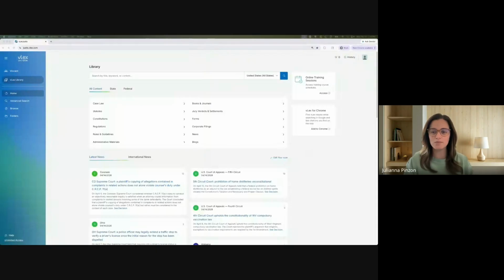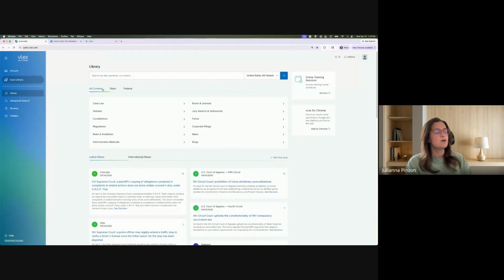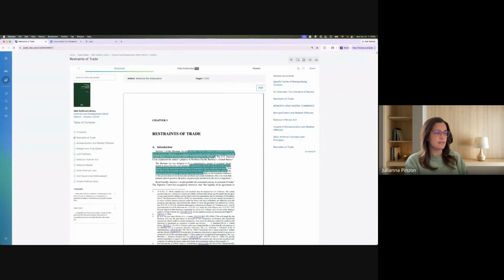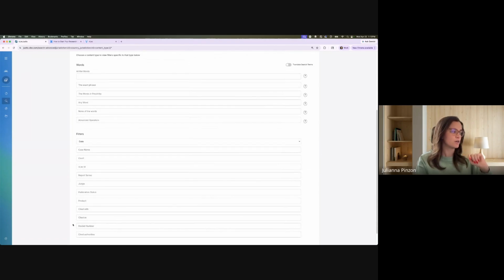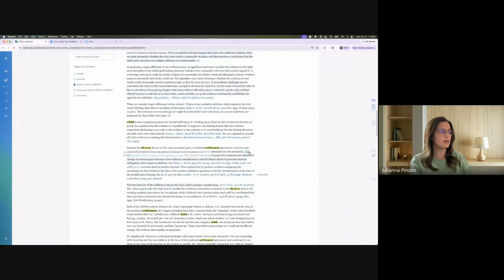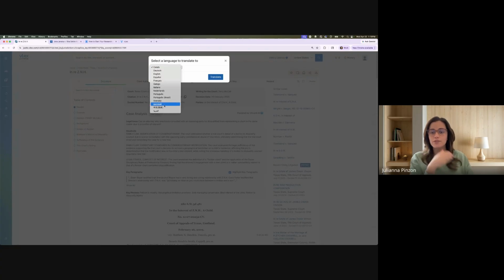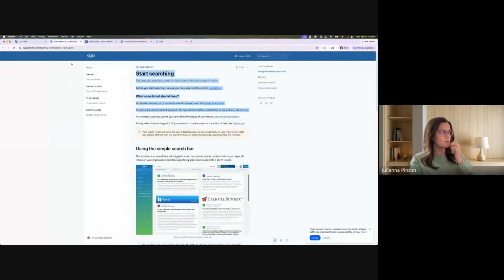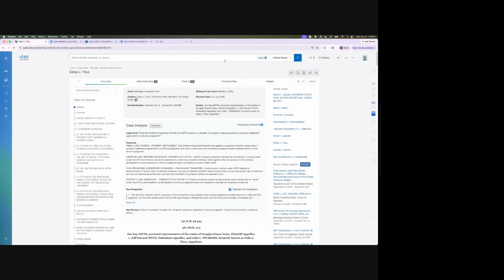vLex Demonstration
Presented by Julianna Pinzon of Clio

The vLex US Core Library is a comprehensive legal research database providing "pro" level access to a massive collection of federal and state case law, statutes, regulations, and court rules, all powered by an AI-driven search interface.vLex Library gives you instant access to over one billion legal documents from 100+ countries, with intelligent tools that surface the right precedents, verify case authority, and keep you ahead of legal changes. Research with the confidence that comes from truly comprehensive coverage. Use vLex remotely by visiting the library's databases